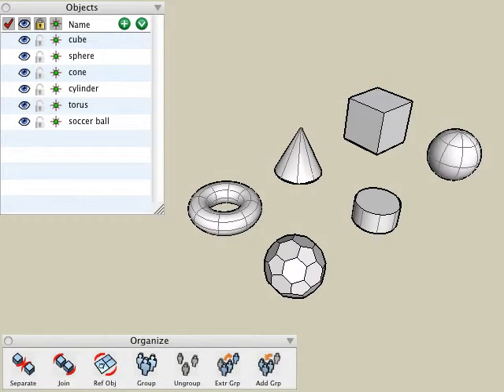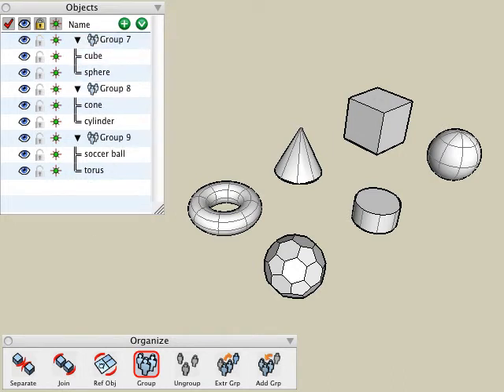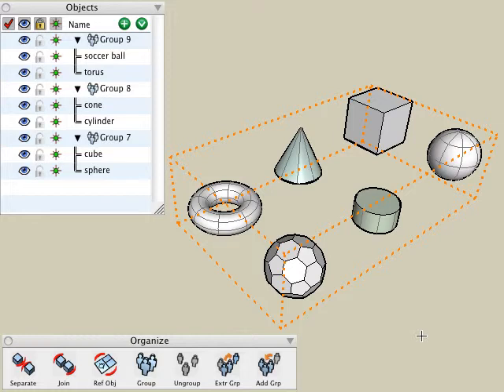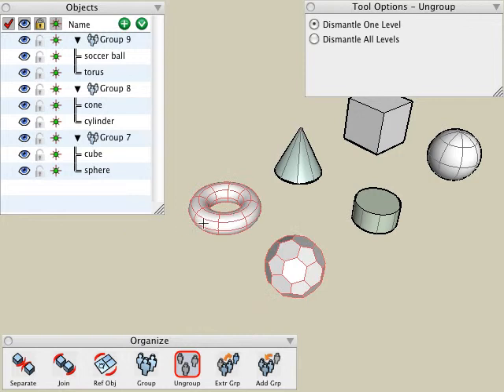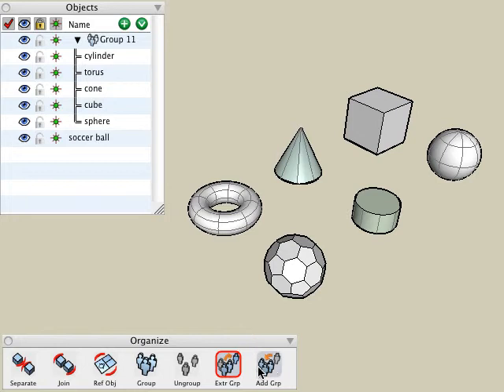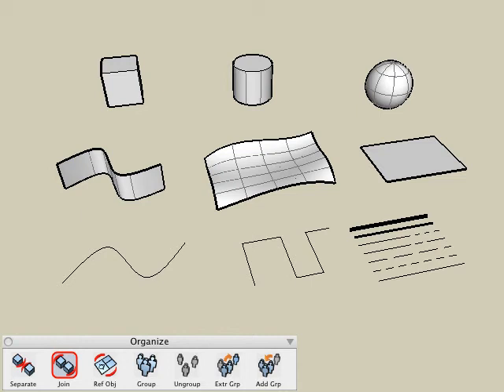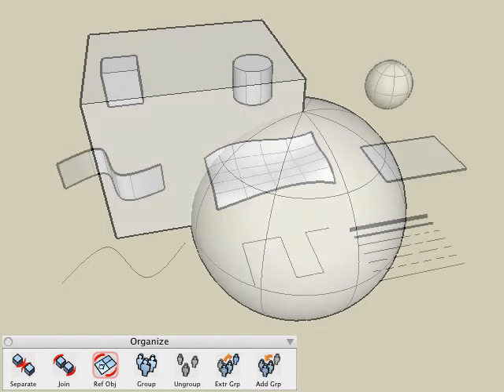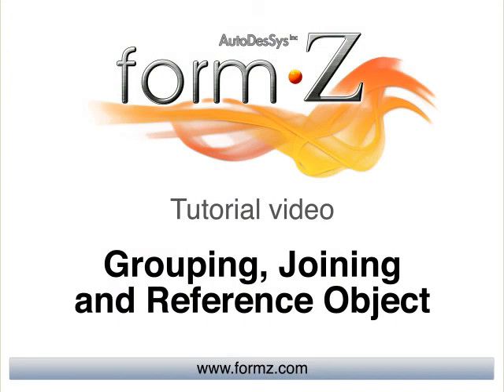formZ Grouping, Joining, and Reference Object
Learn how to organize objects in your project using Grouping, Joining, and Reference Objects.
R2